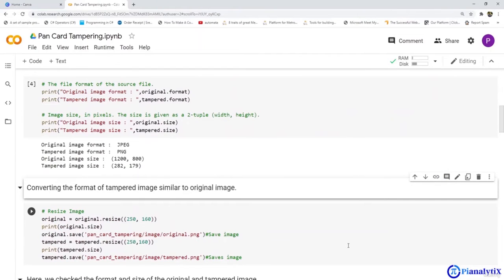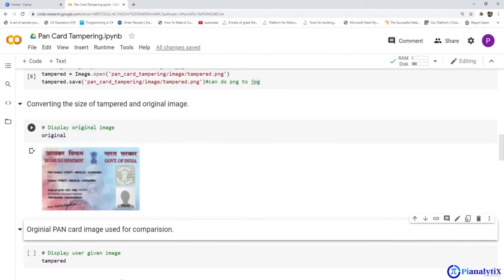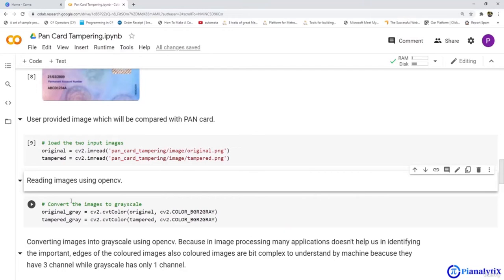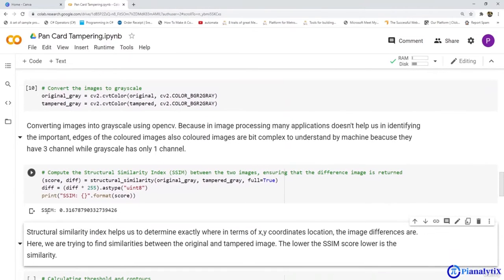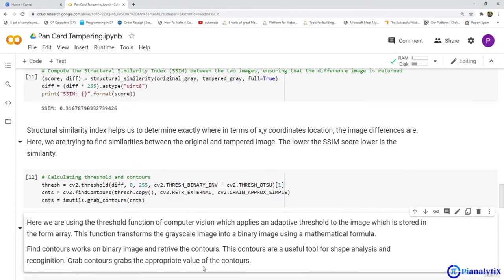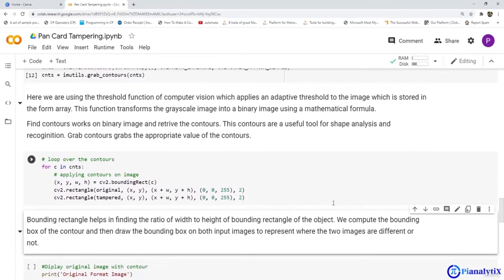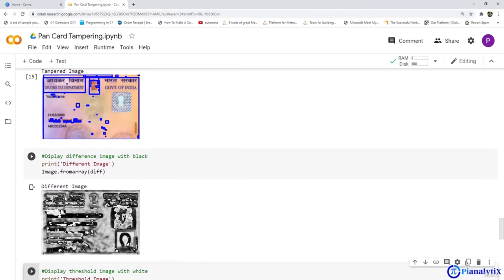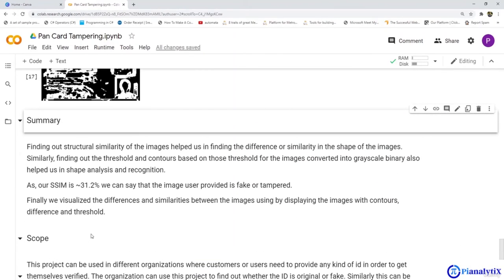3 Creating the pancard detector with opencv